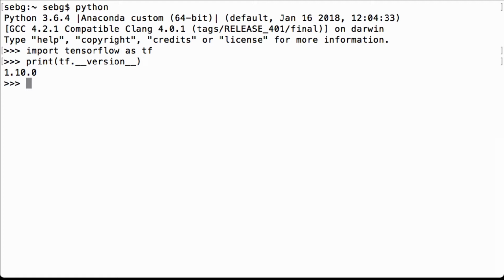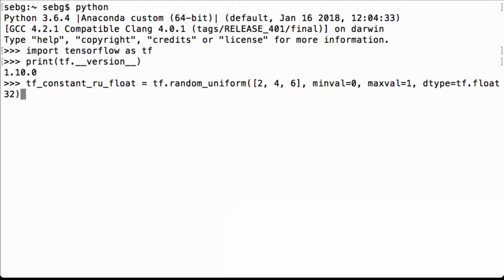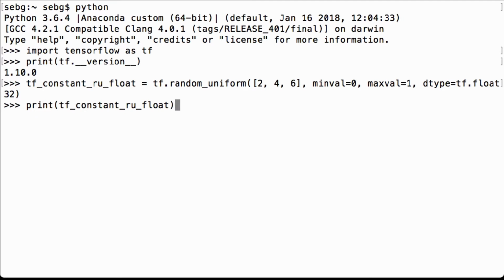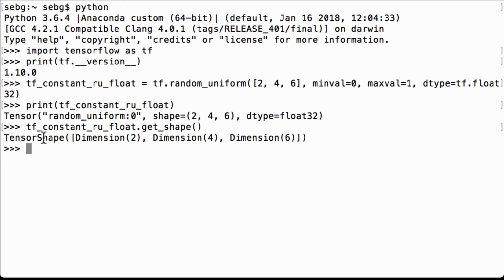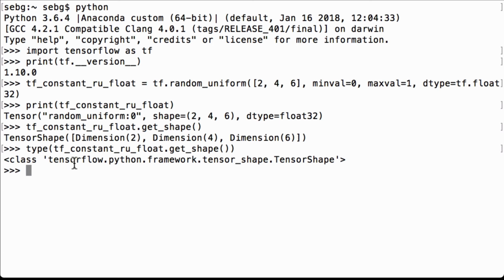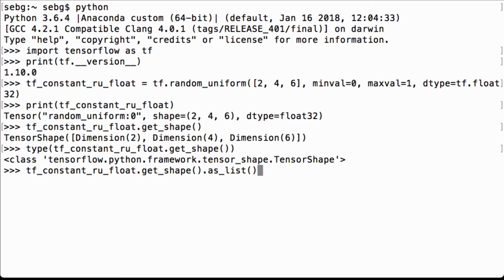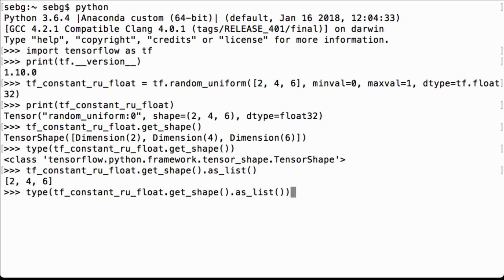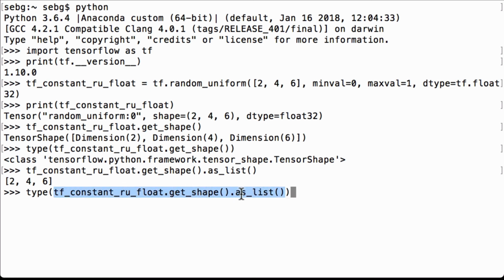Print TensorFlow Tensor Shape - TensorFlow Tutorial